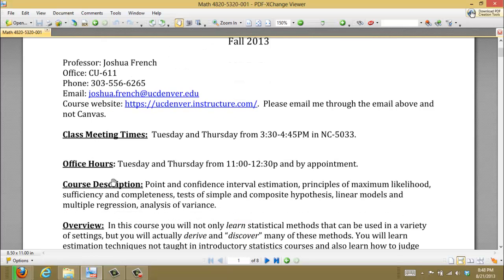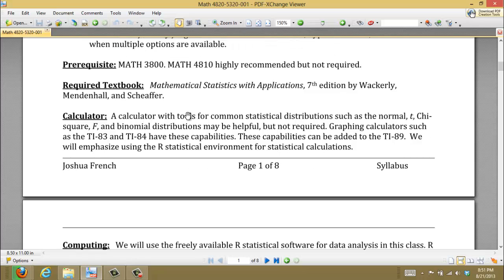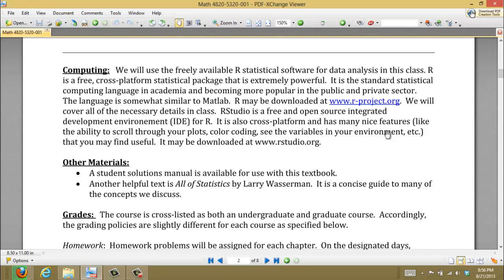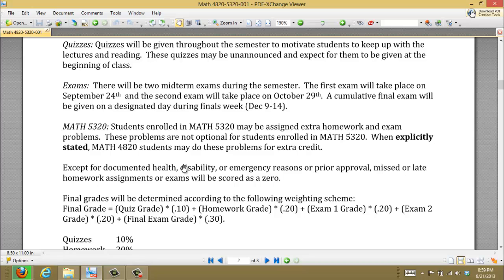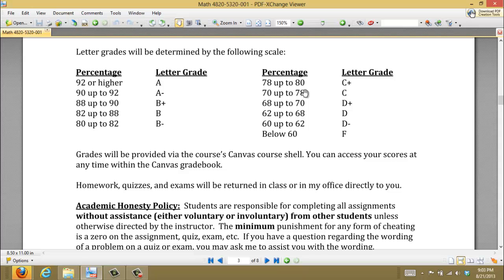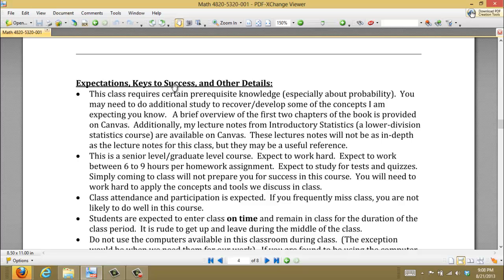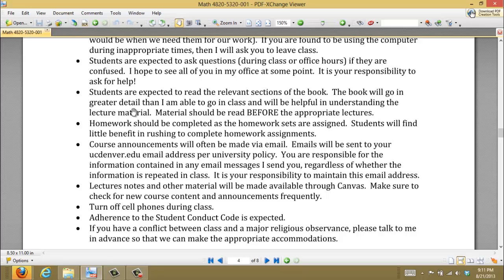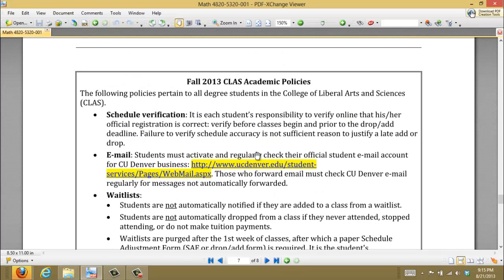Math 4820-5320 Syllabus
A discussion of the syllabus